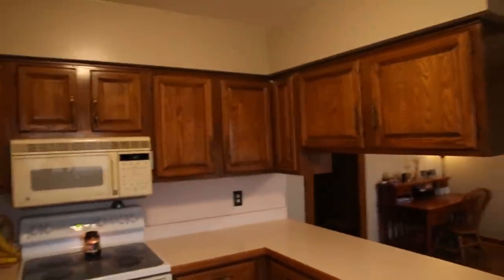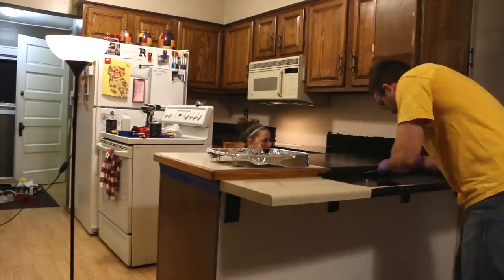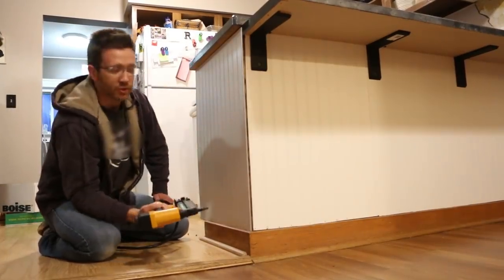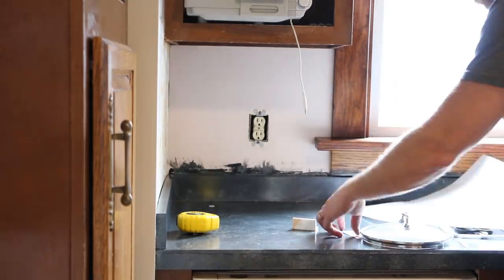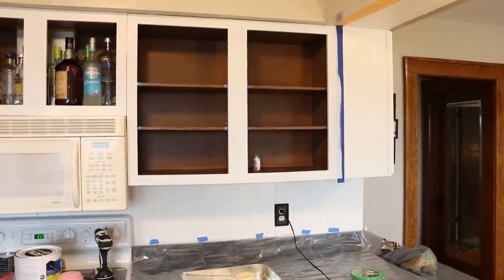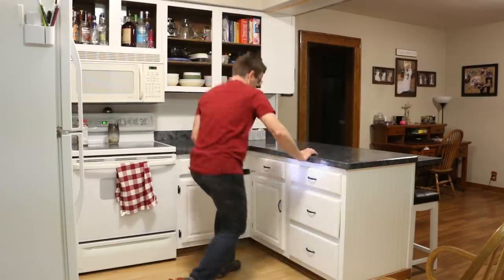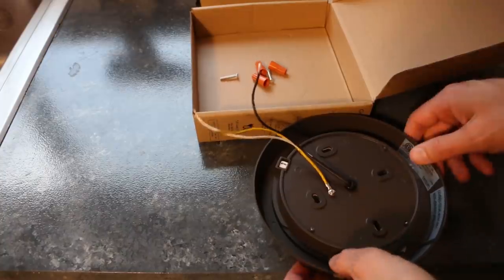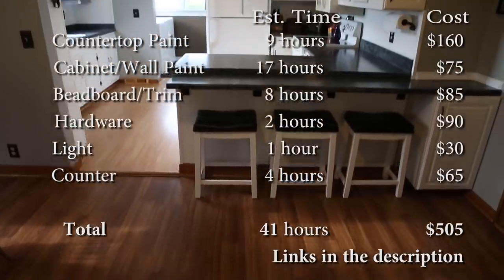How To: $500 DIY Kitchen Remodel | Update Counter & Cabinets on a Budget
Things I mentioned:
Countertop Paint
Ceiling Light
Painte's Pyramid Stands
Paper Towel Holder
White Wood Filler
Liquid Nails
Cool Tool